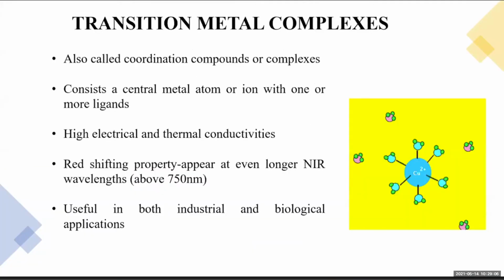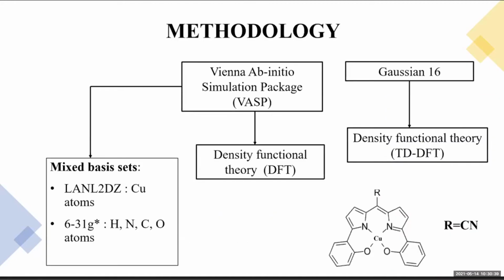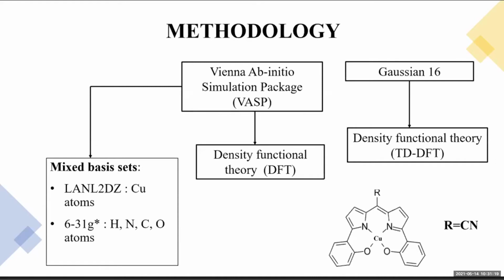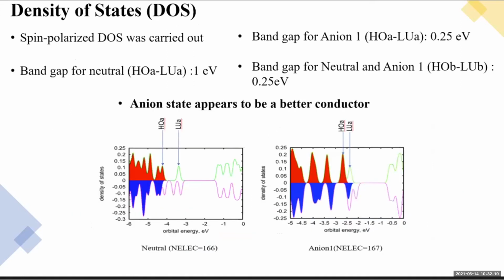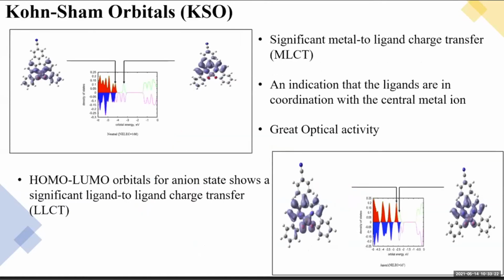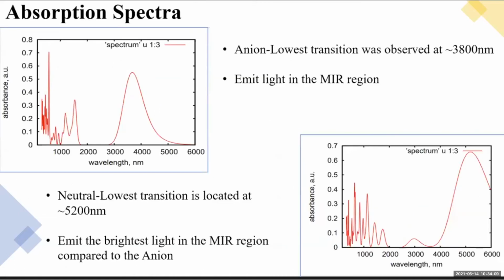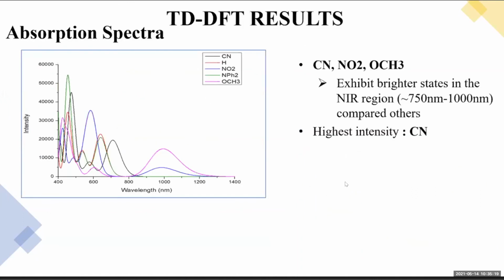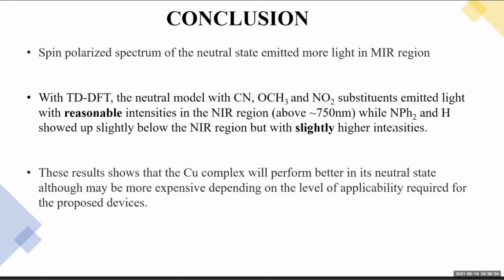CHEM676 2021 EPISODE#5 TALK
EPISODE #5. Omolola Eniodunmo. Infrared Emission of Cu-metalorganic Complexes